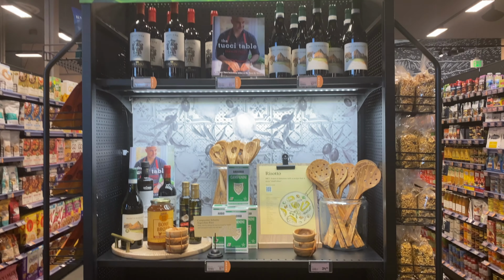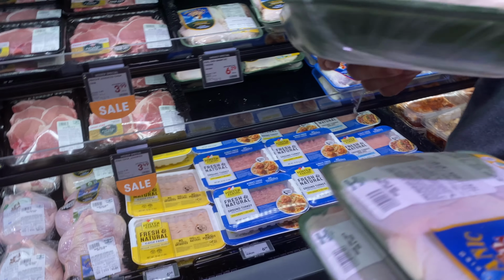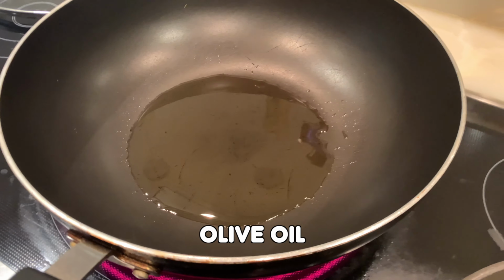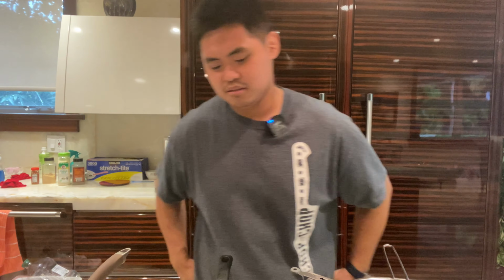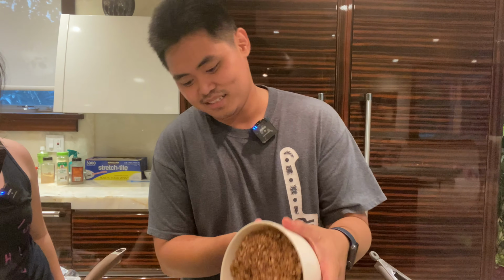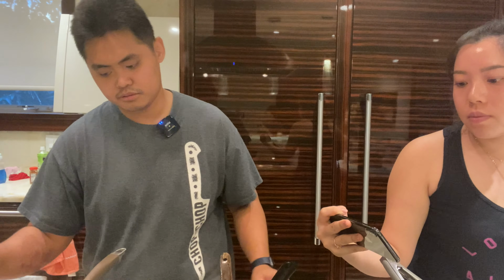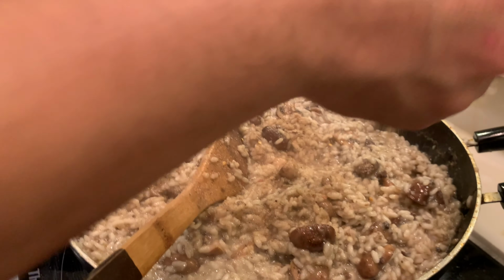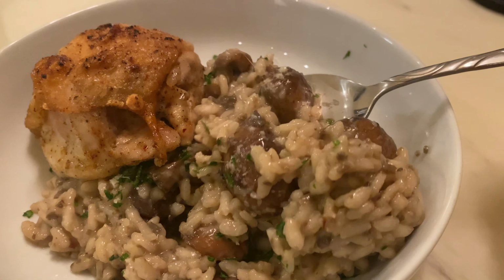We COOK Wild Mushroom Risotto!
For the month of August, “It’s all rice at MKT.” Foodland KahalaMkt is celebrating rice, so we decided to make their Wild Mushroom Risotto.